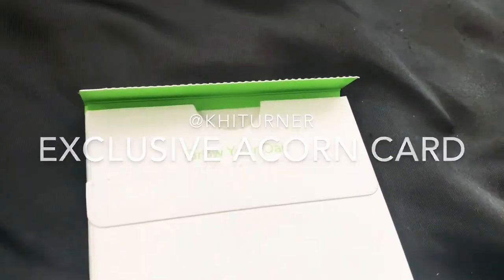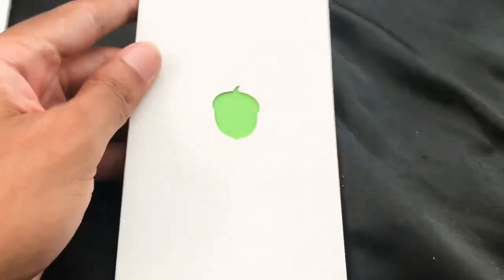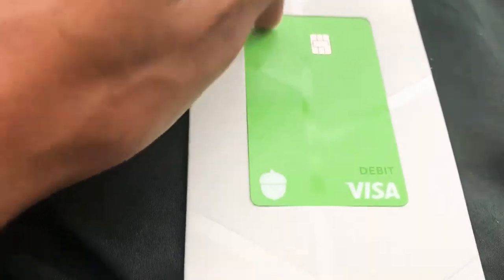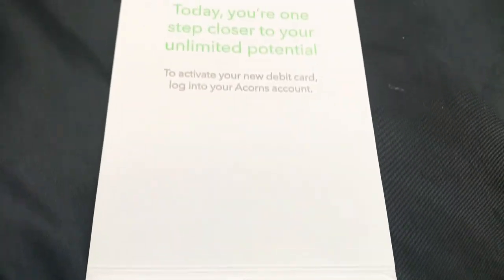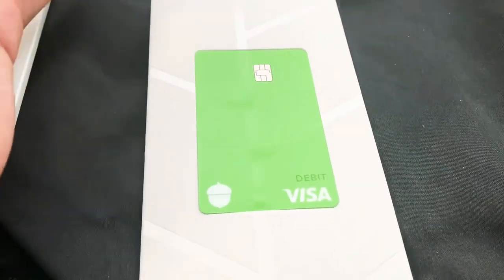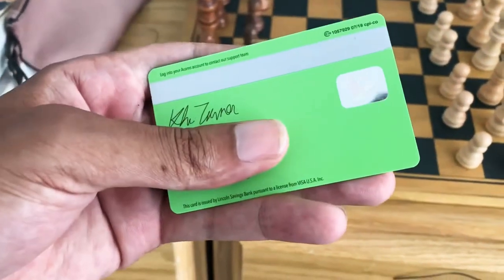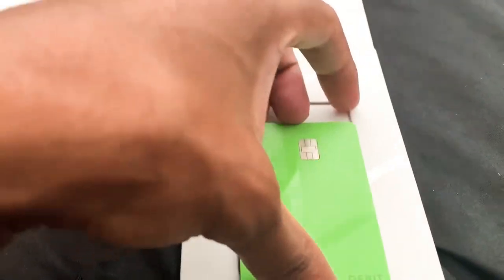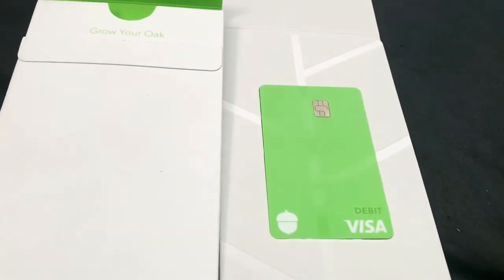💳 Acorns Metal Card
This card is made of Tungsten and comes with its own bevy of cool features like AR and roll over investing features.. Overall this is an amazing card